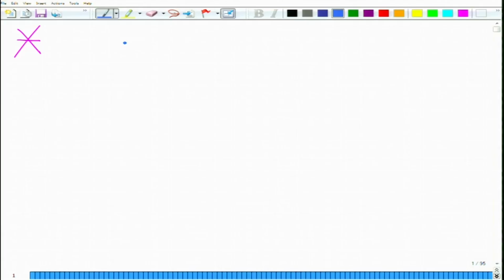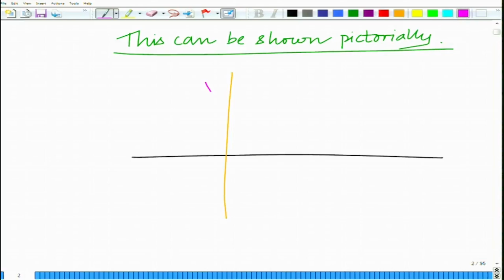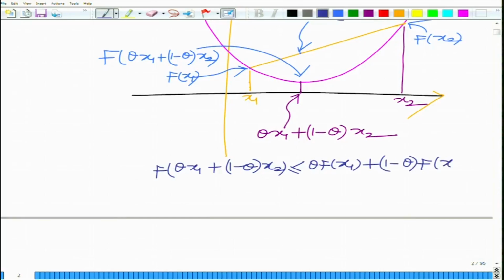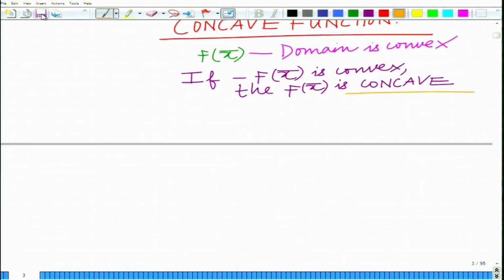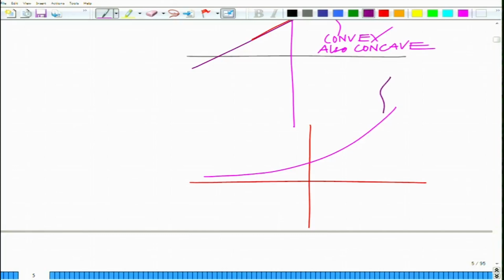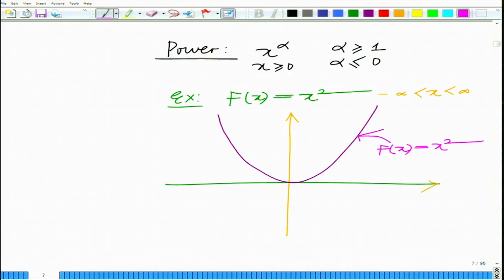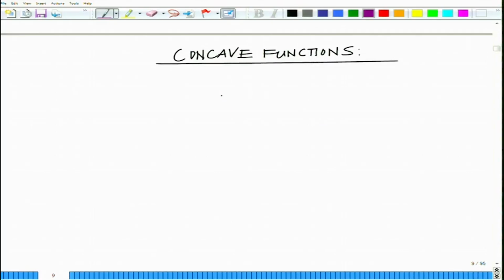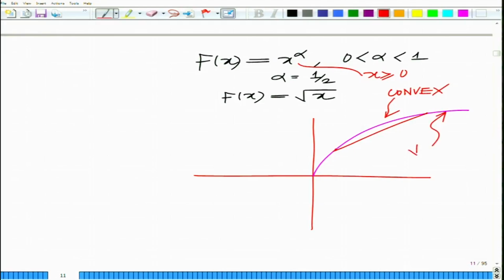Introduction to Convex and Concave Functions